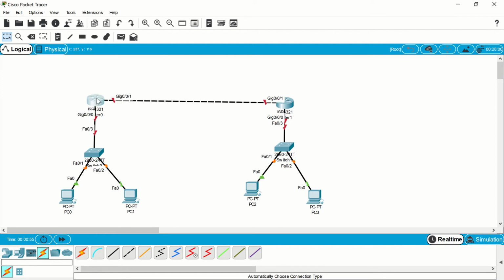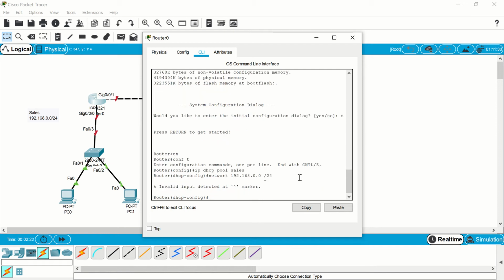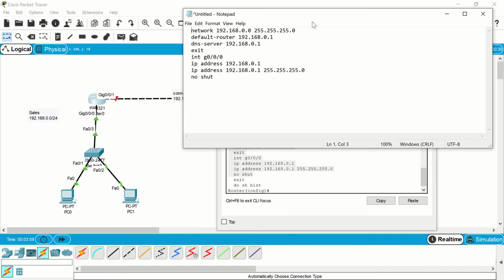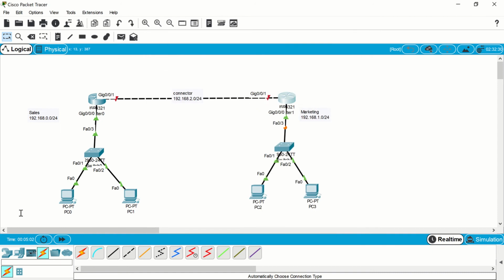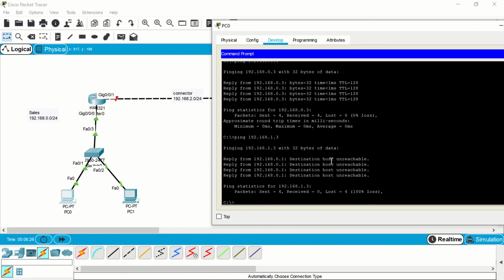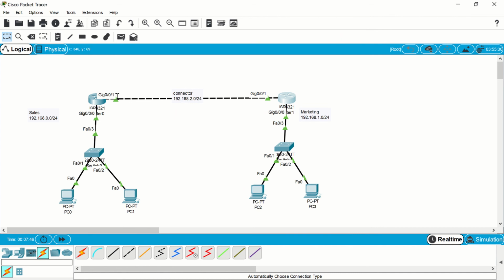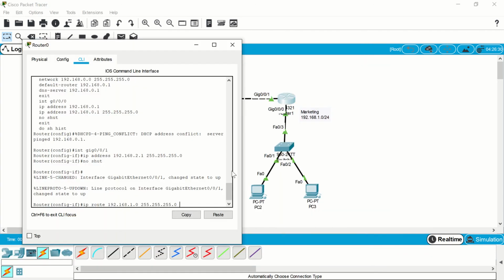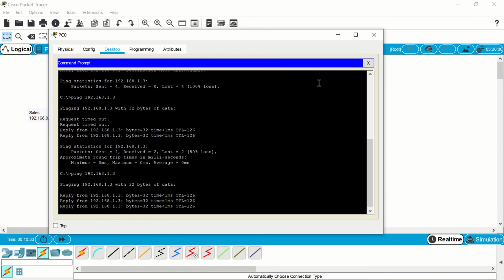Static Routing with 2 Routers in Packet Tracer